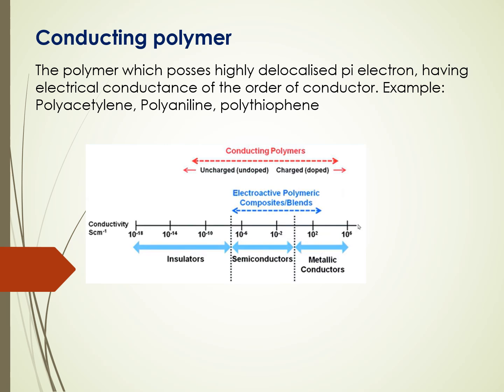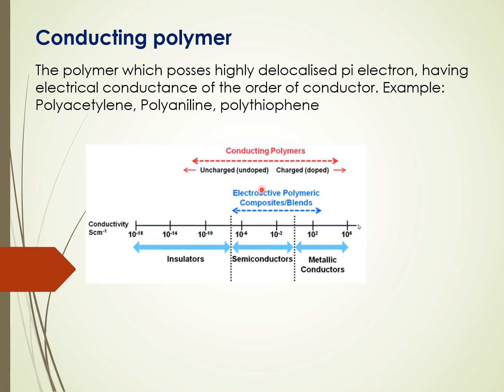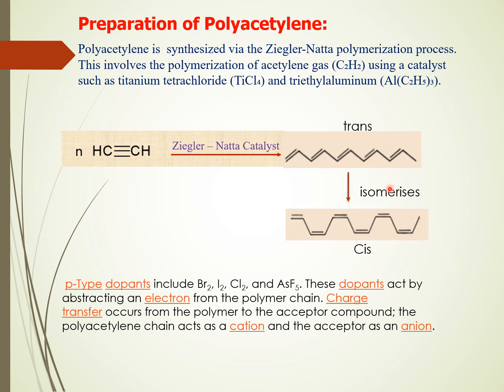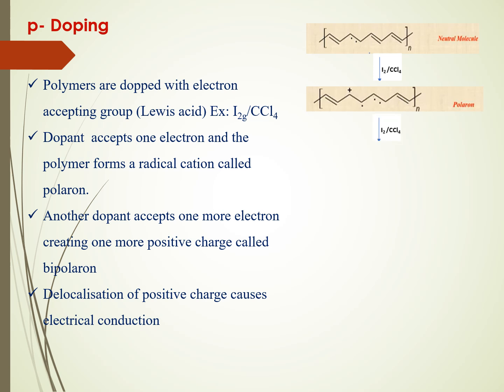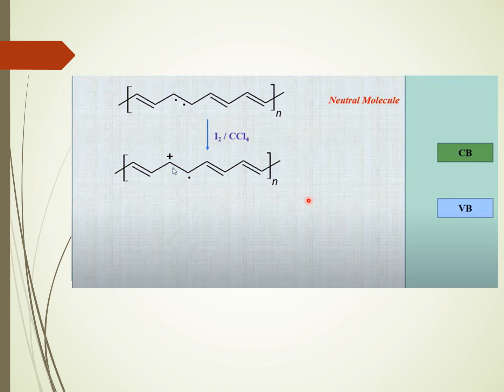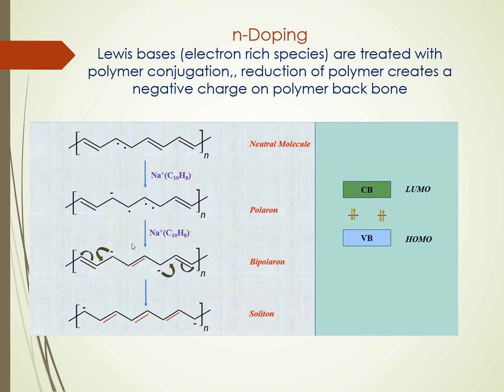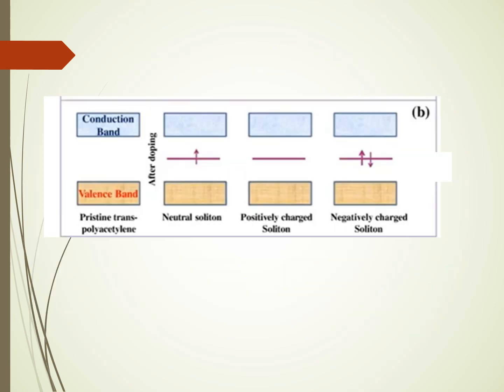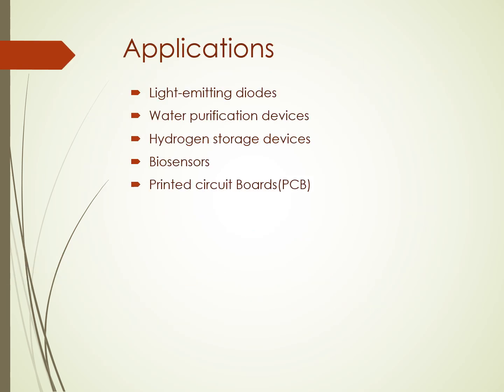Conducting polymer Polyacetylene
Preparation, mechanism of conduction, properties and applications